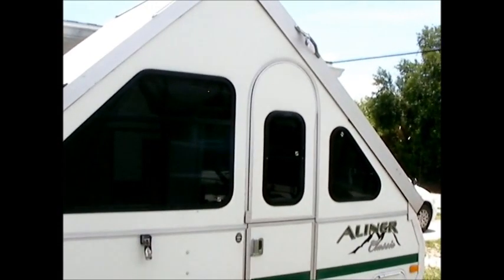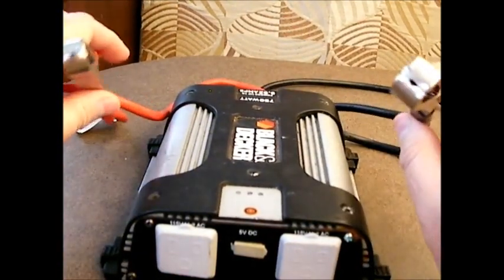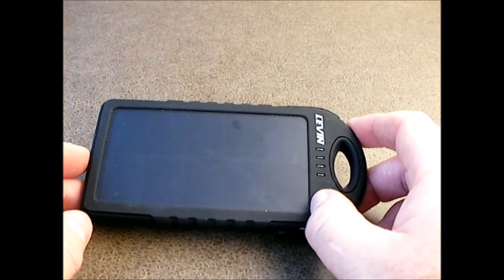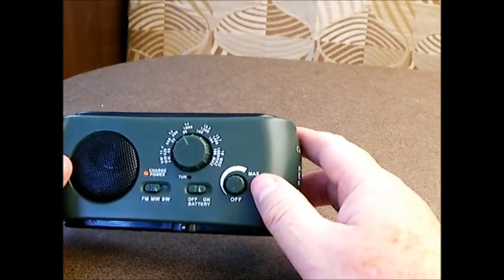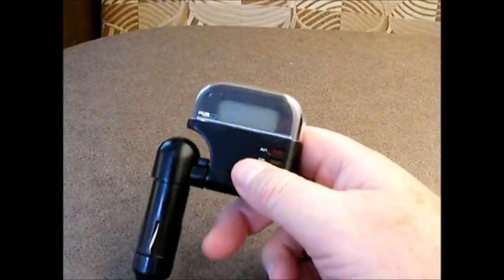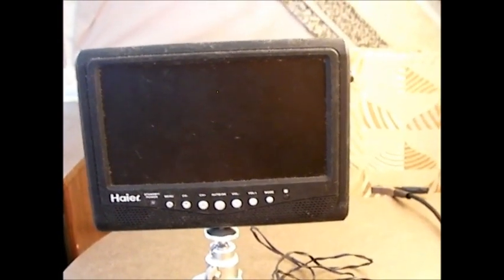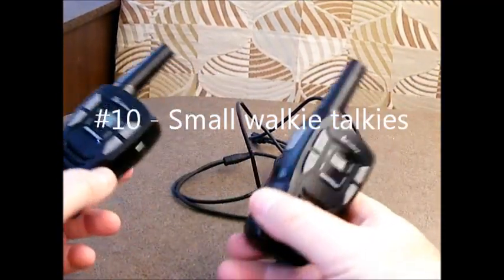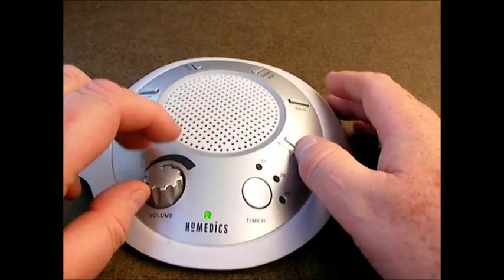10 small handy electronics for Aliner or RV camping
These are the handiest of all the small electronics we use while camping in our Aliner.

Portable T.V. antennae
Portable LCD T.V.
750 watt inverter
small inverter
Homedics sound machine
solar lanterns
Lucy light solar lantern
Suitcase solar charger
USB folding solar chargers
12 volt plug meter
emergency radio
2 way radio walkie talkies